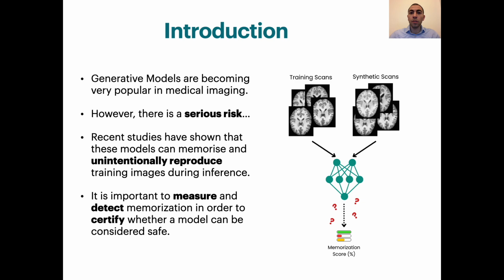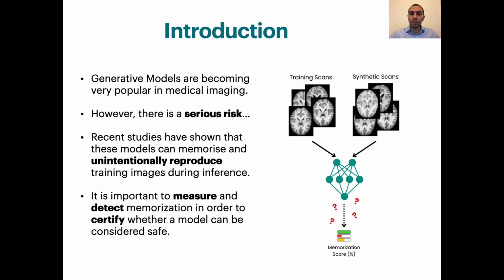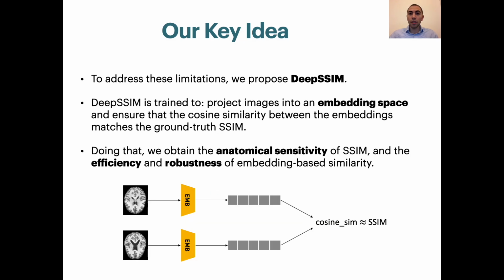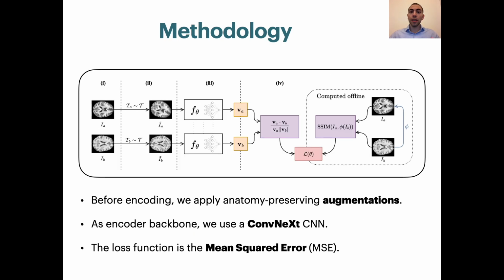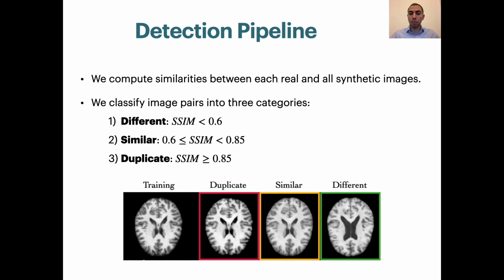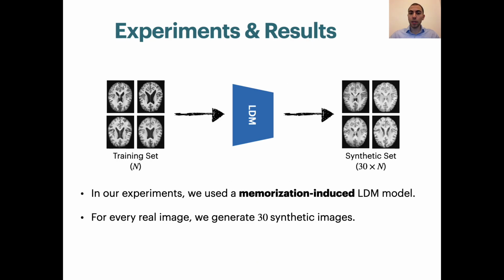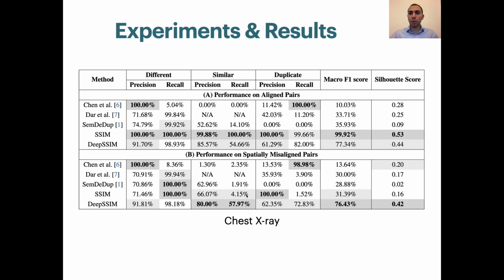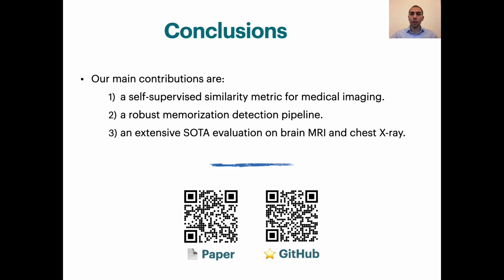[WACV 2026] A Novel Metric for Detecting Memorization in Generative Models for Brain MRI Synthesis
Presenting our paper accepted at The IEEE/CVF Winter Conference on Applications of Computer Vision 2026 (WACV 2026), held in Tucson, AZ, USA, on March 6-10, 2026.
This work was co-first authored with Mr. Lemuel Puglisi and co-authored with Prof. Daniele Ravì, Prof. Sebastiano Battiato, and Prof. Francesco Guarnera.